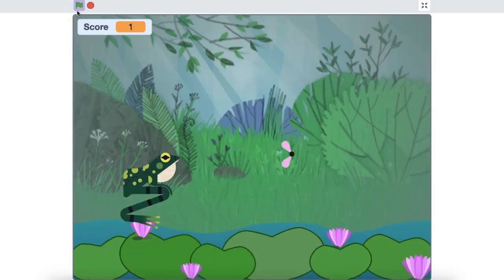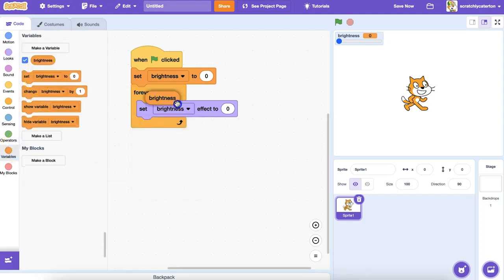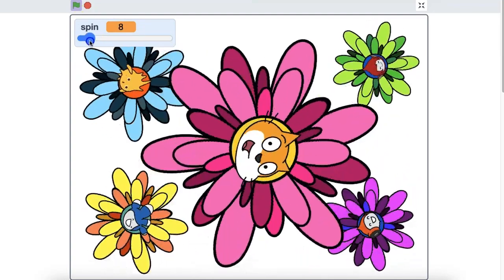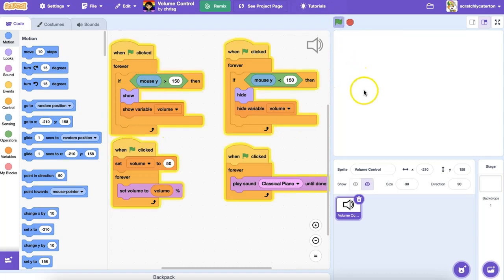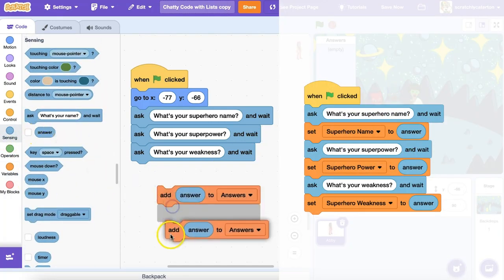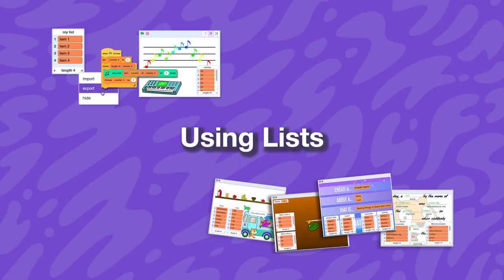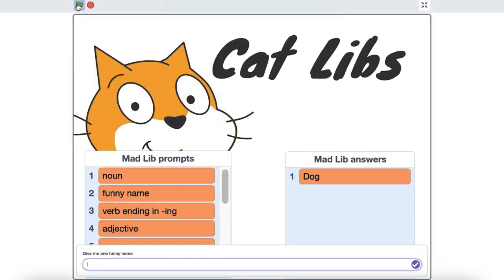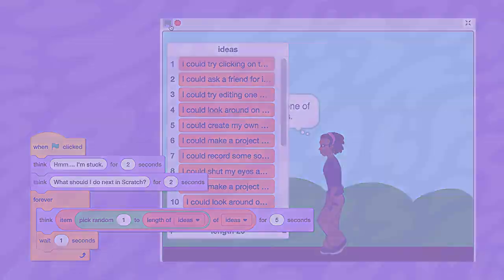Using Variables and Lists in Scratch Part 2 Tutorial